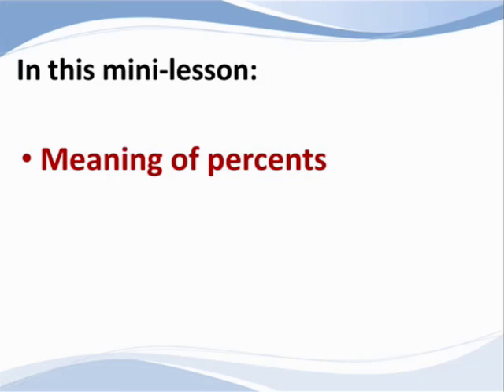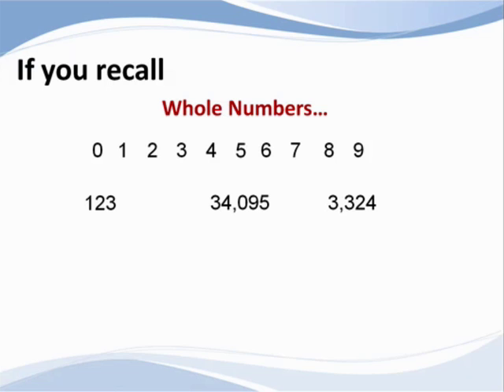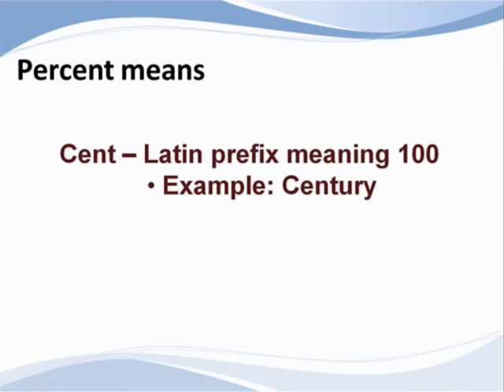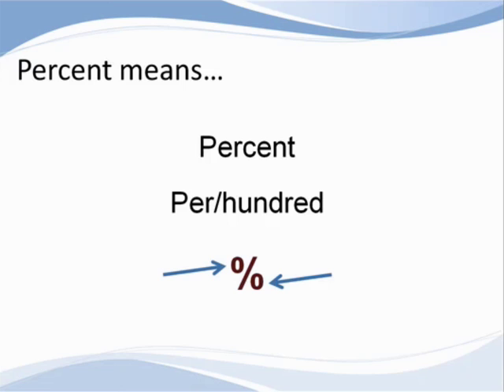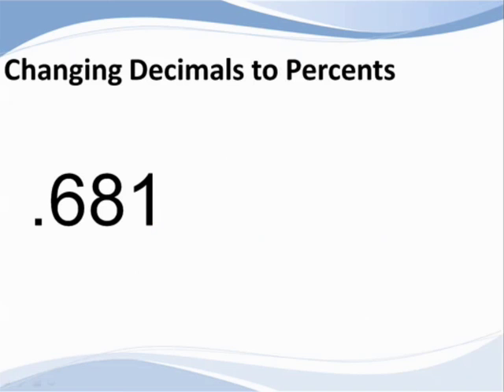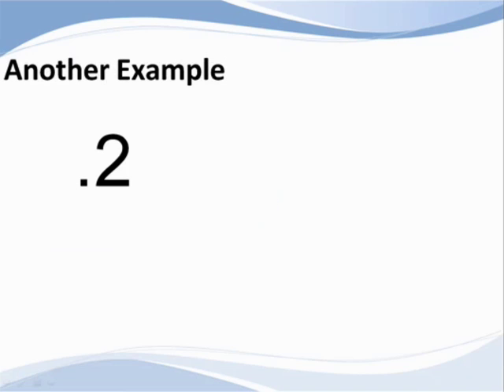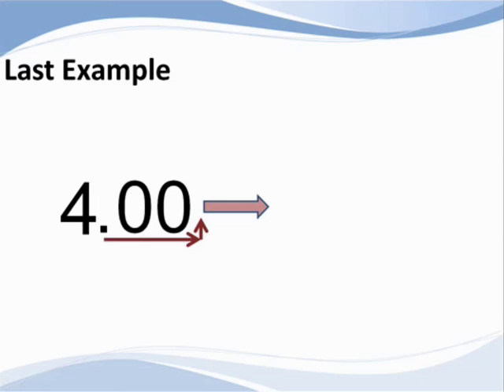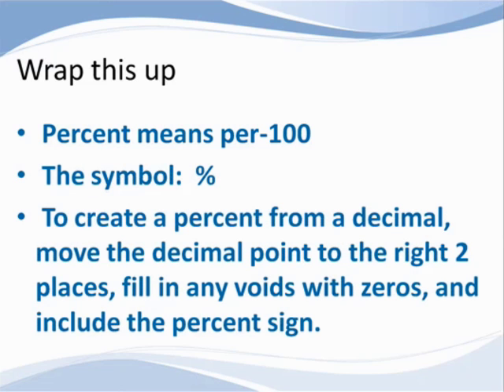How to Convert Decimals to Percents | TutaPoint.com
How do you convert decimal numbers to percents? TutaPoint.com's quick video helps students understand this math topic. The video is easy to understand and provides many examples. For a full array of math videos,

TutaPoint.com's: Converting Decimals to Percents